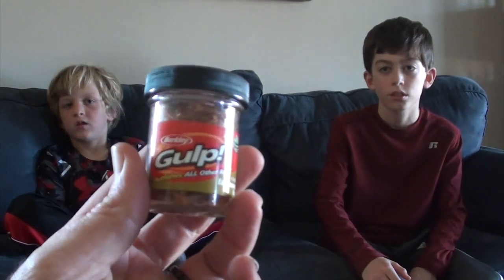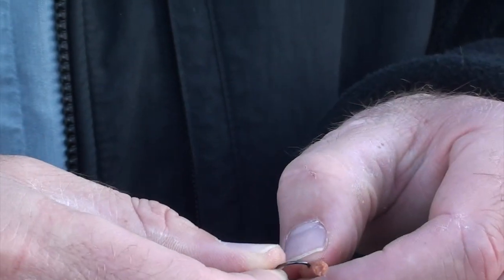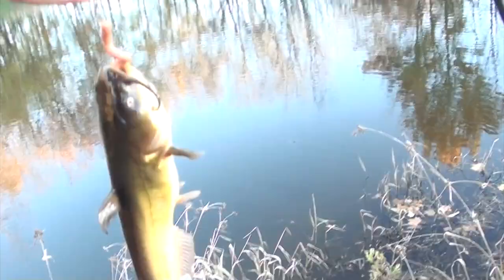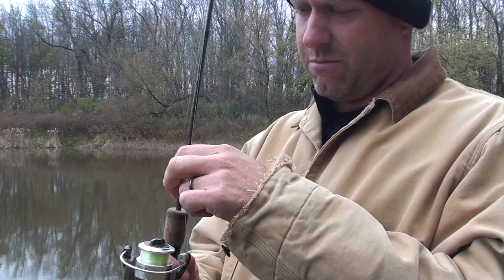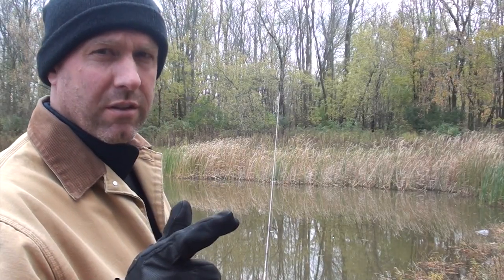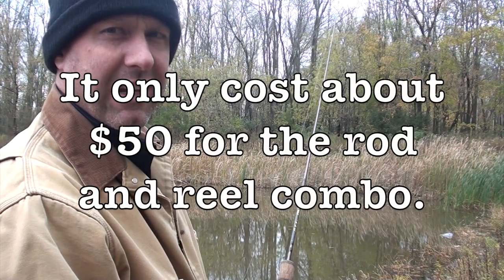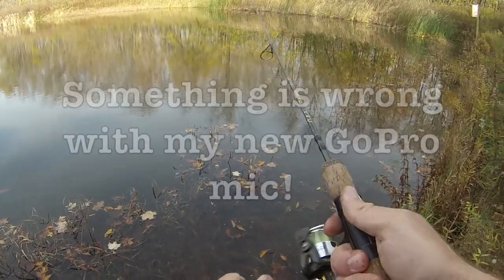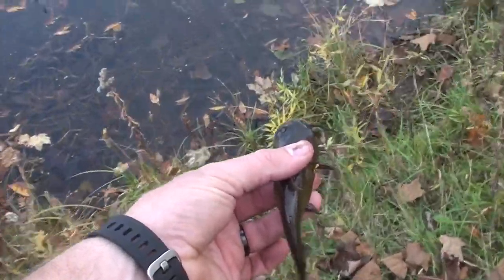Fishing for Black Bullhead - Quest 2 of 50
The quest continues.  Here is the second fish species that I caught here in the beautiful state of Wisconsin.  Only 48 different fishes to go!

Here's how to catch a black bullhead.  Put pretty much any kind of bait on a hook, I used Berkley Gulp Earthworms, slap on a bobber, and toss your line out there.

Some people also call a bobber a float.  We, meaning my sons and I, were fishing on a small pond in Wisconsin in late October.  It was cold and the fishing was slow, but my oldest caught one, and I did, too.

The Stuff I was fishing with.
Cabelas Fish Eagle Rod and Reel Combo
6 Pound Test Fishing Line
Berkley Gulp Worms

My Filming Gear (I need some newer stuff!)
GoPro Hero3 (I need a new battery for this one)
Sony Handycam

I give you my love for watching, and reading this!

- David Tiefenthaler, otherwise known as "Tiefsa"